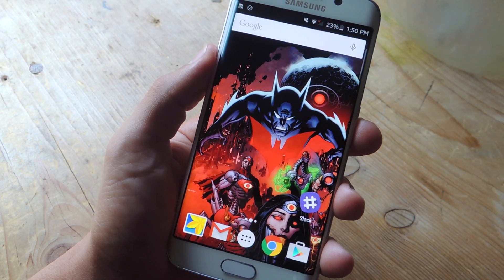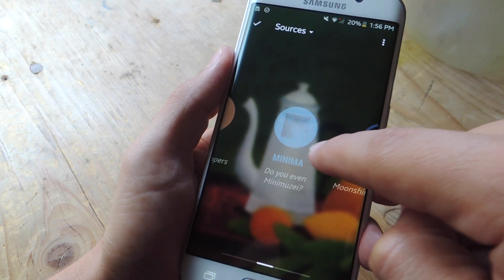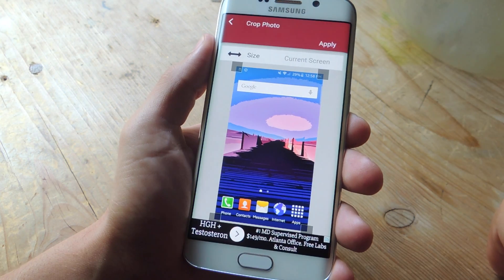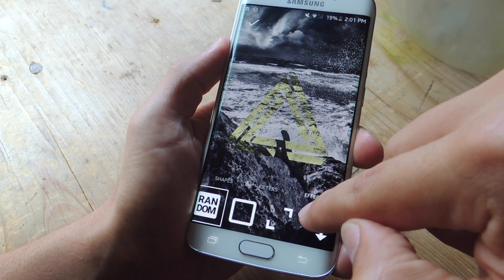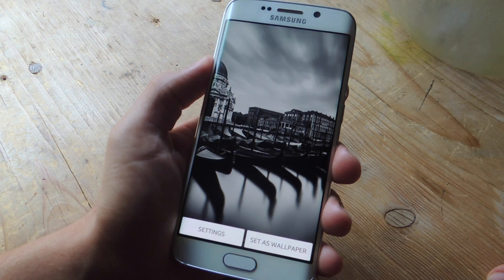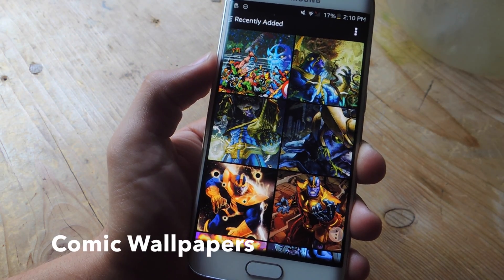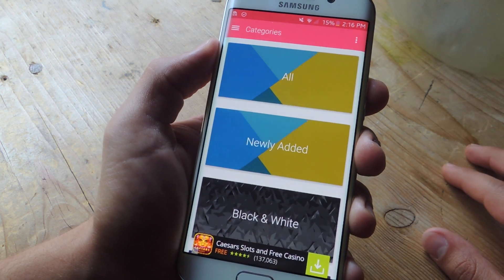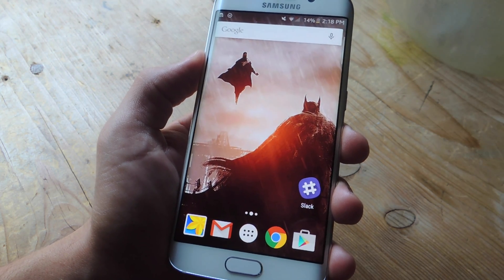The Best Free Wallpaper Apps on Android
8 Free Wallpaper Apps for Android Phones & Tablets

Since our viewers and readers are always requesting sources for our wallpapers, in this video, I'll be going over some of our favorite free wallpaper applications for Android.